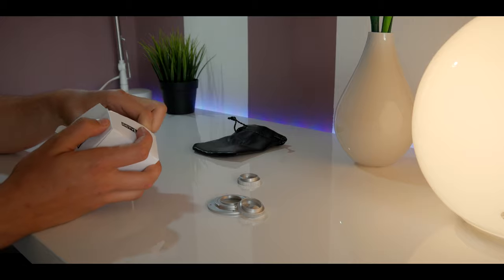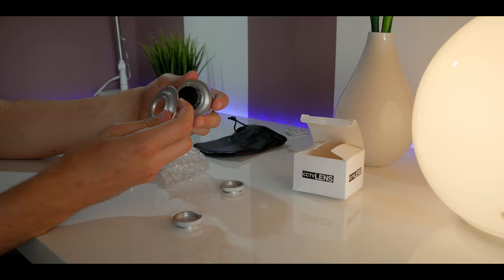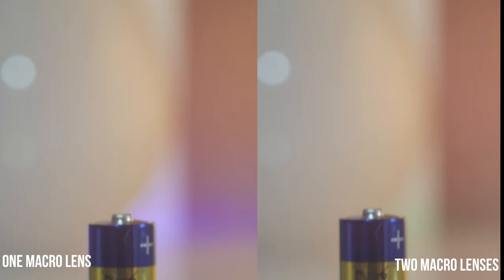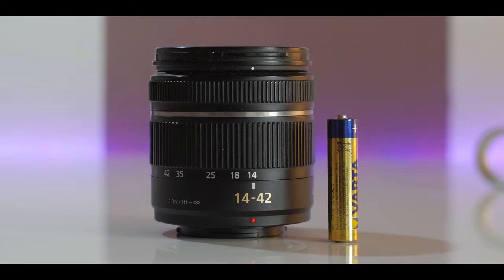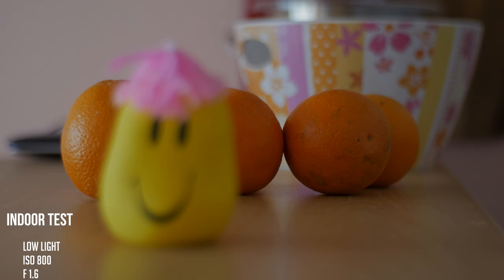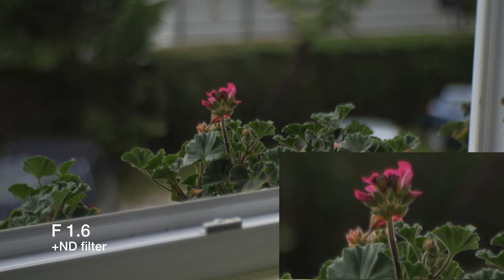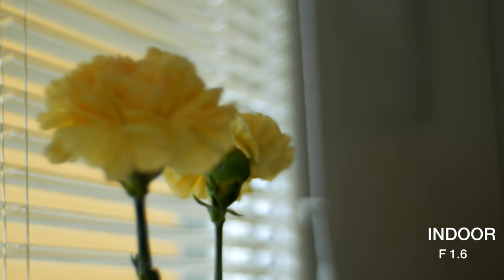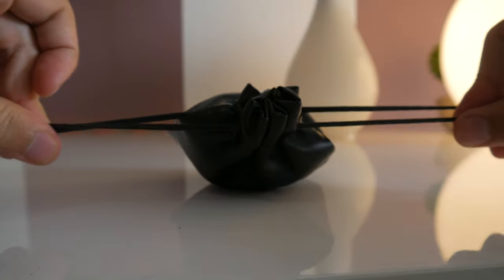FUJIAN 35mm f1.6 review CCTV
this is the fastest and cheapest lens for under 20$ guaranteed. check their store out. They have many camera acessories that you might find useful.